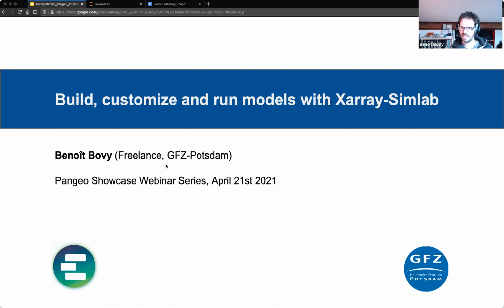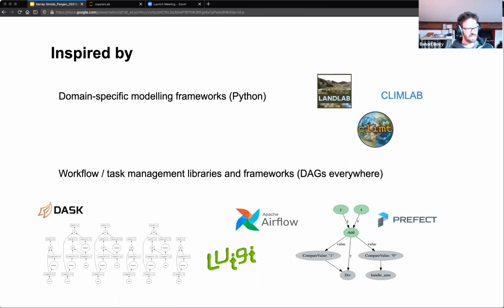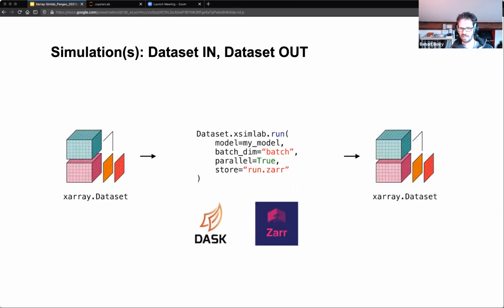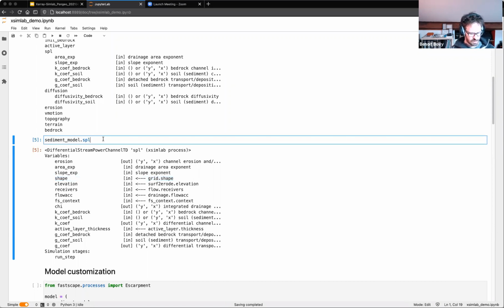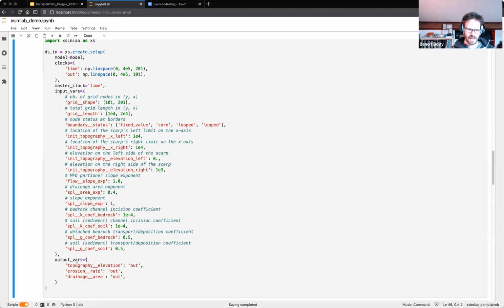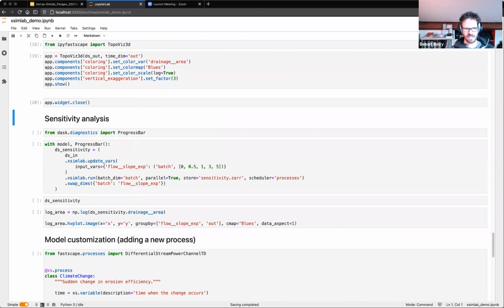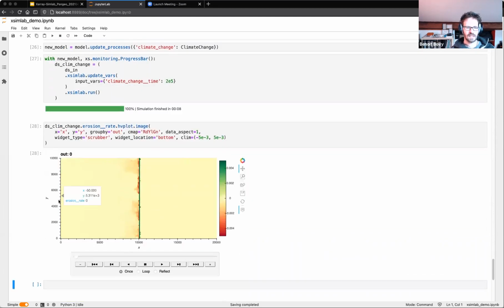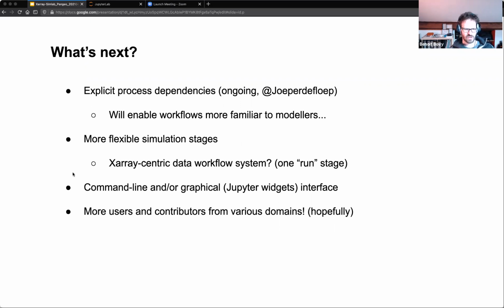Build, customize and run models with Xarray-Simlab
Talk given by Benoît Bovy at the Pangeo Showcase seminar series on April 21, 2021.

Bovy, Benoît. (2021). Build, customize and run models with Xarray-Simlab